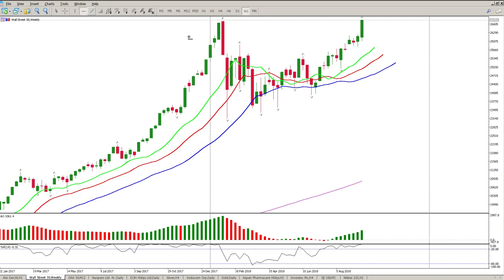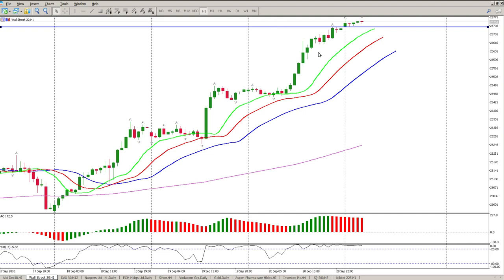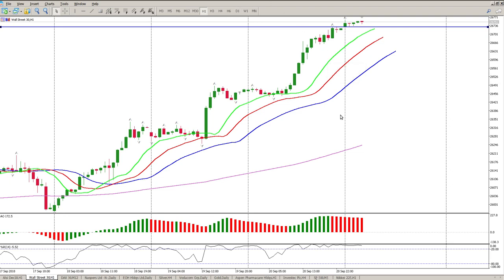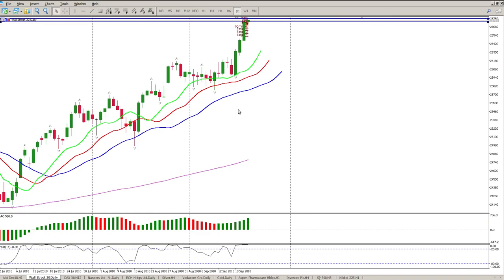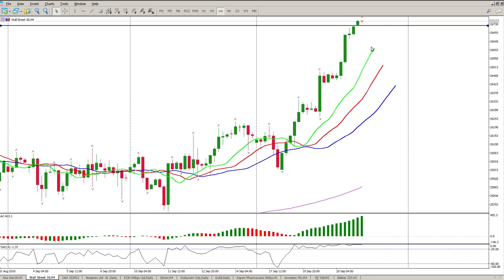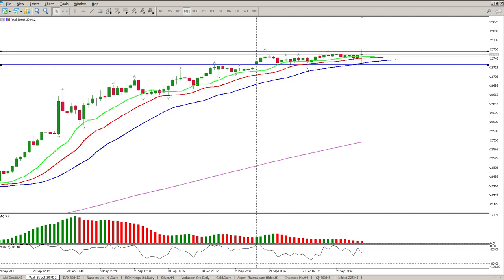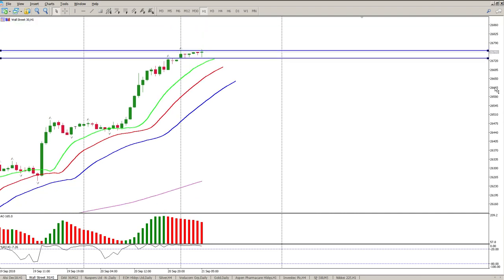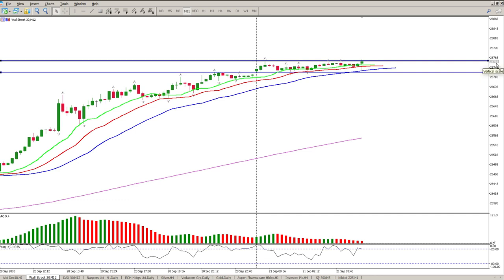How To Trade DOW today 21 SEP Simple swing trading strategy